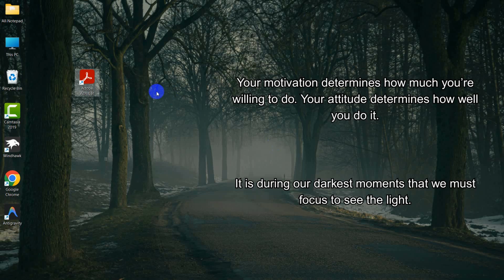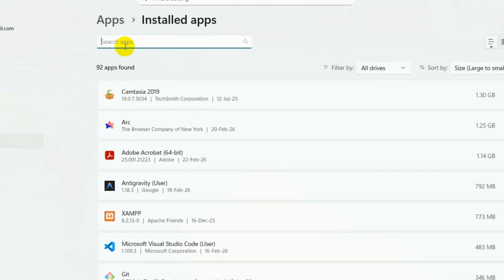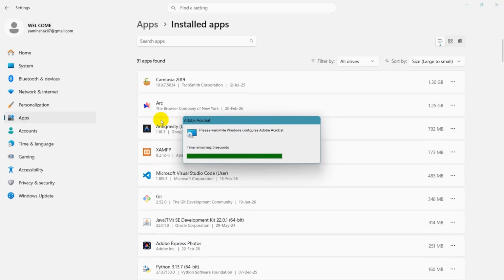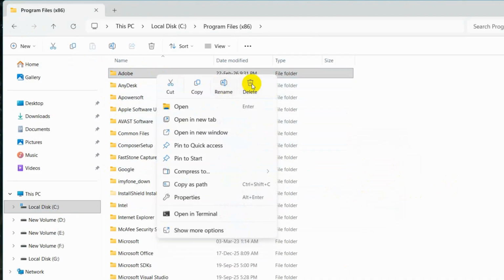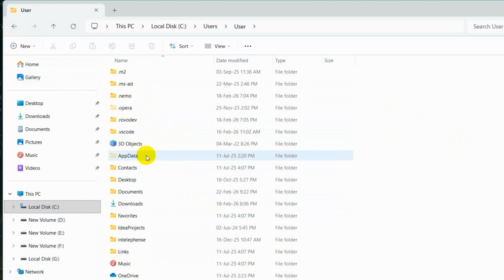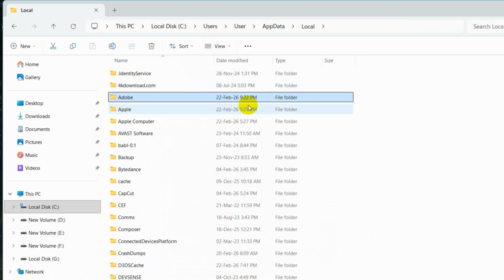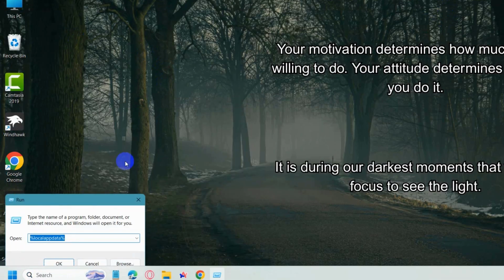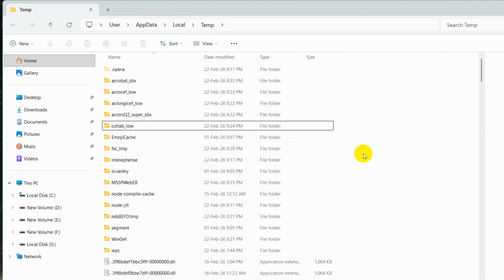How to Completely Uninstall Adobe Acrobat Reader from Windows 10/11 (No Leftover Files)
Learn how to completely uninstall Adobe Acrobat Reader from your Windows 10 or Windows 11 PC. This step-by-step tutorial shows how to remove Acrobat Reader from Windows settings, delete leftover program folders, clear cache, and remove all user profiles and PDF-related data. Following this guide ensures Adobe Acrobat Reader is fully removed from your system, useful for freeing up storage, fixing issues, or performing a clean reinstall of the PDF reader.